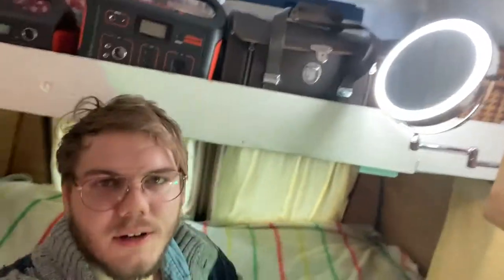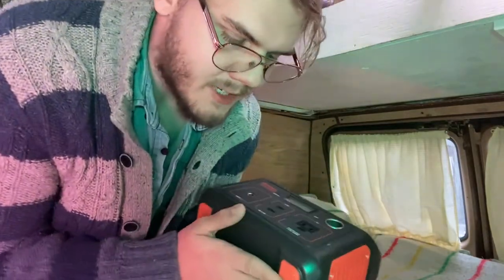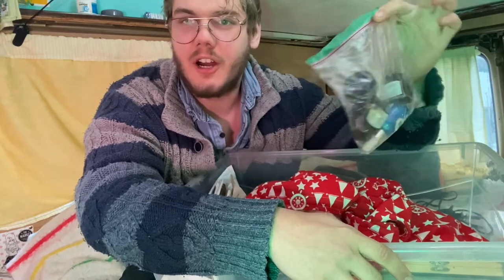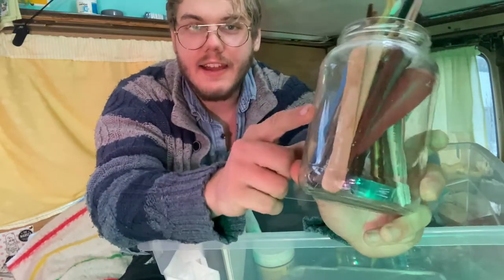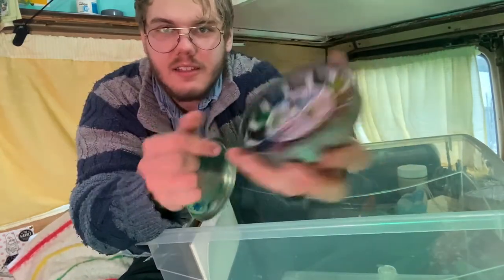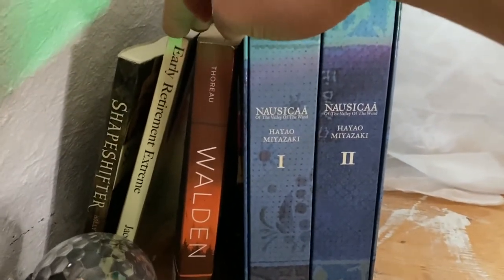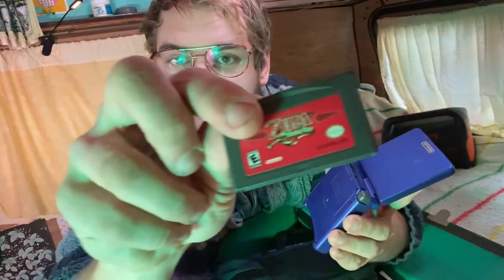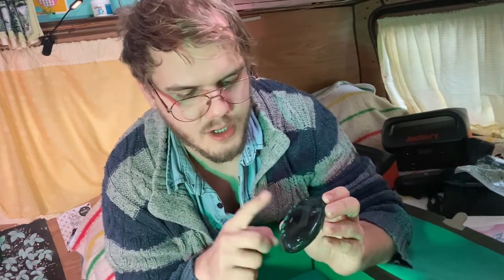Tiny home living room tour┃Favourite things I keep in my van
This video is a look at all the things I keep above my bed for whenever I feel the need to craft, create art, play games and fulfill all of my hobbies. I've lived with these things in my van for over a year and I've never been bored one of those days. I plan to make videos on a tour of my kitchen/pantry area, bathroom things, office/desk items and more so I hope you like these little tours as a glimpse into this moment in my van life.

• For Resin Art
Epoxy ArtResin
Puduo Epoxy Resin
Polyester Resin
ModPodge Gloss Sealer
Heat Gun
Food Dehydrator
Silica Drying Gel
Liquid Latex Mold Builder
Silicone Brush Set
Paperweight Crystal Molds
Crystal Pendant Molds
Pressed Dried Flowers
60pc Bezel Earring Frames
3 inch half sphere mold

Button Maker
Bubble Mailers
Craft Envelopes
Plastic Sleeves

• For Van Life
Trashroo Tire Bag
Jackery Portable Power Station 240W
Jackery Power Station 500W
Jackery Portable 100W Solar Panel
Garden Sprayer
Propane Heater
Early Retirement Extreme by Jacob Lund Fisker
Camper Stove
Bluetooth color-changing lightbulb
Party light
rechargeable magnifying mirror light

• For Stained Glass
Stained Glass
Glass Cutter
Grozier Pliers
1/4" Copper Foil Tape
Liquid Flux
60/40 Sodder
Soldering Iron
Jewelry Making Kit

EXTRA LINKS

mortar and pestle
stunt kite
3in1 chest phone mount
Bookmark Molds
Copper Wire
Shot Glass Molds
Quartz Crystals

🔔 200 Subscribers who turned on "All notifications" for this channel on April 4 2021